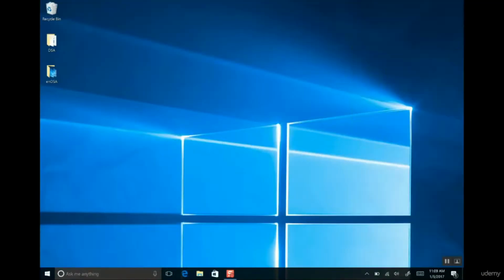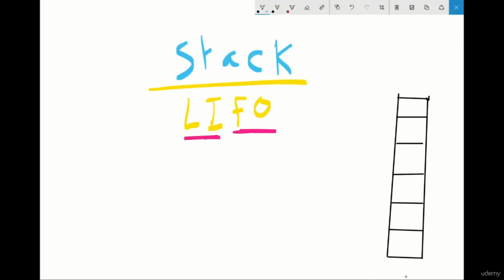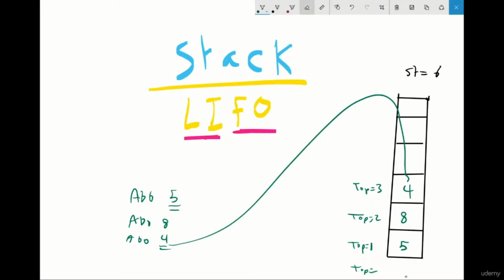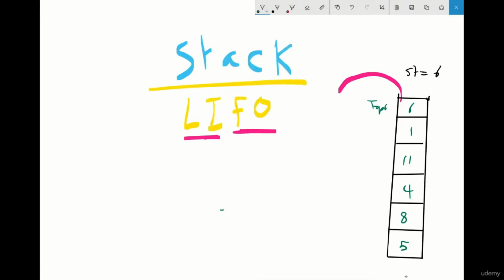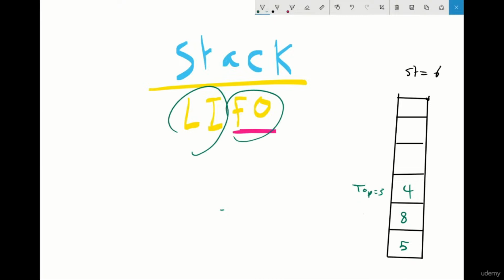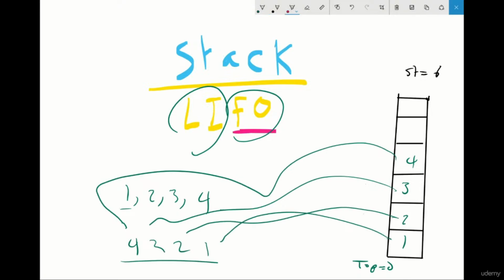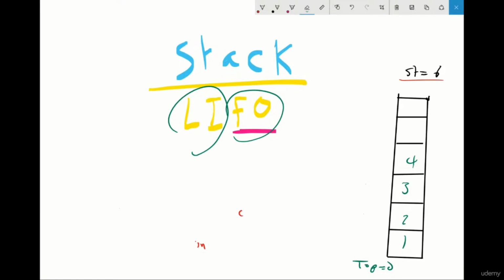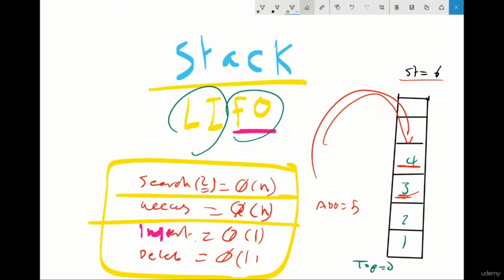pre 1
vdfdfv